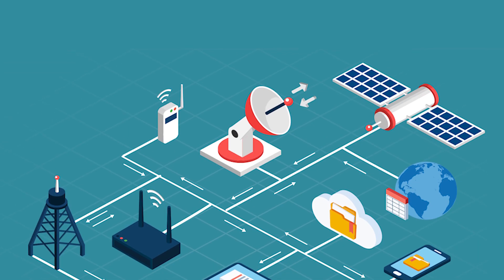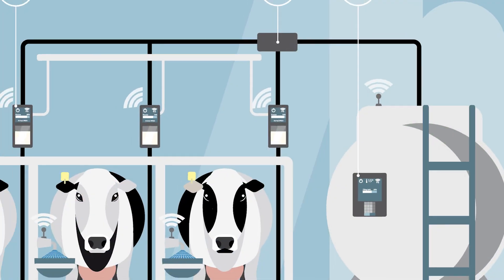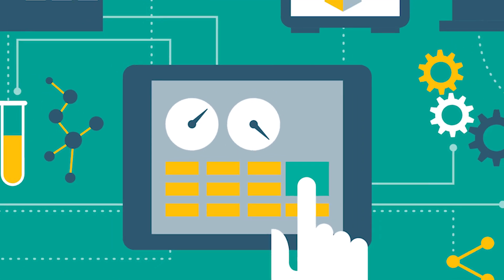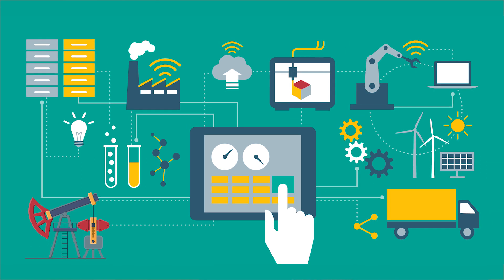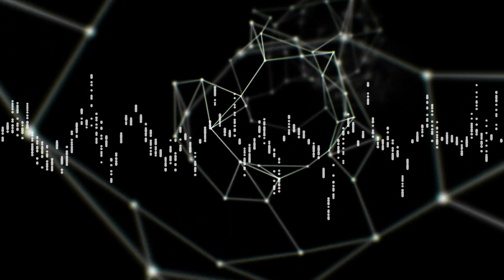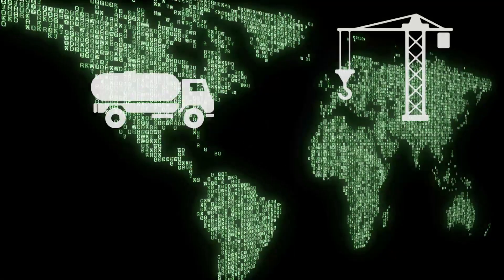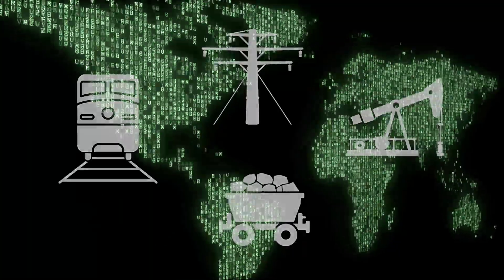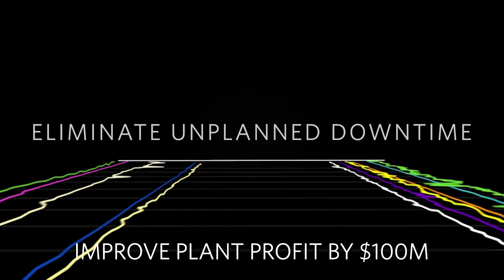Big Data & the Industrial Internet of Things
Industry experts Mark-John Brewer and Chris Williams and discuss Big Data and the Industrial Internet of Things as it relates to asset performance management.